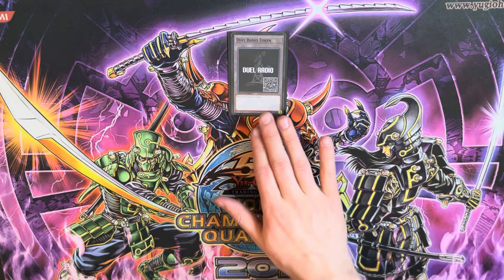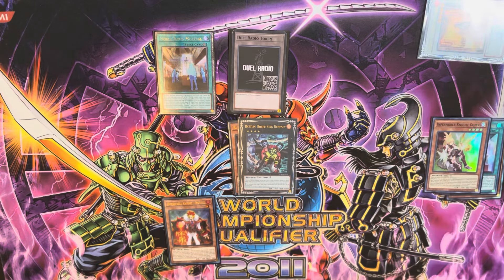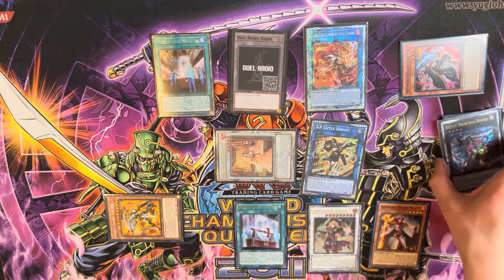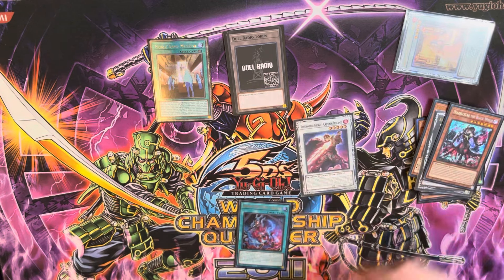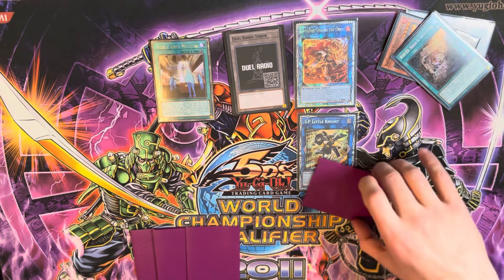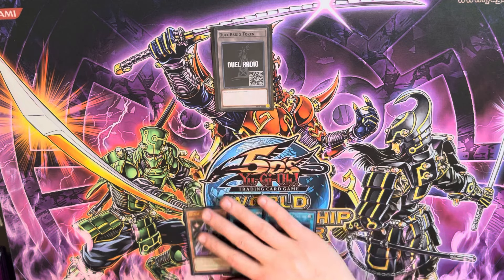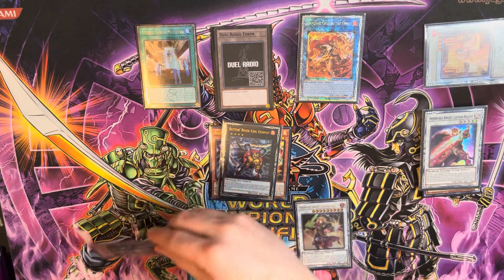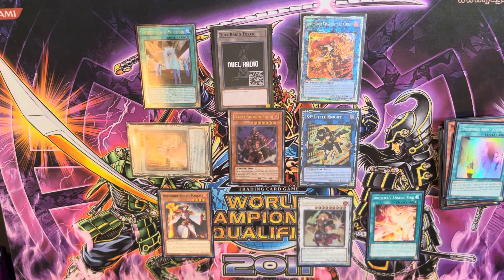How to play: Infernoble post January 2024 ban list!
Song:
"Wreckognize" by On 2 Galaxies